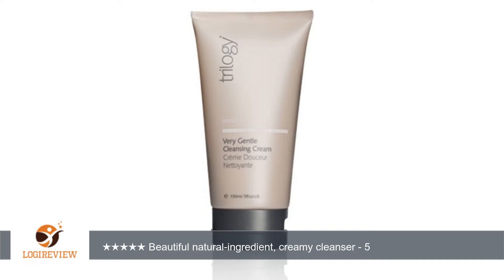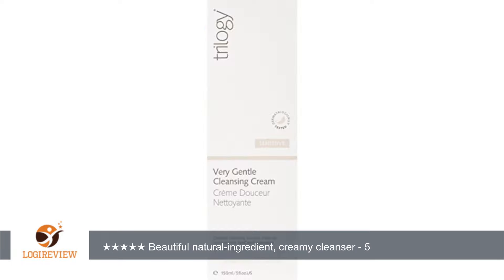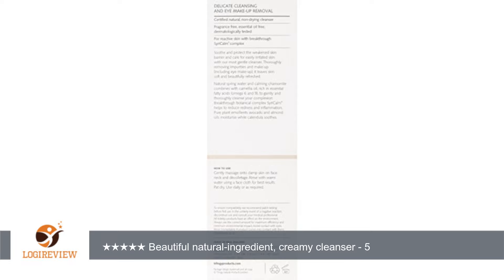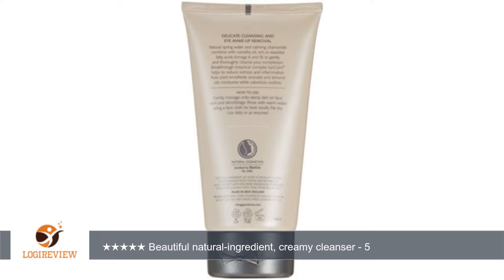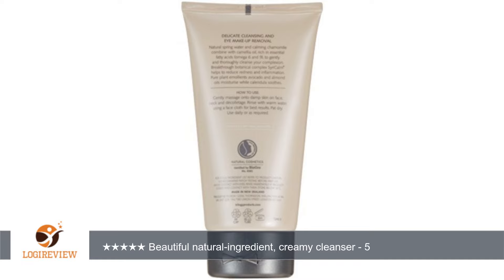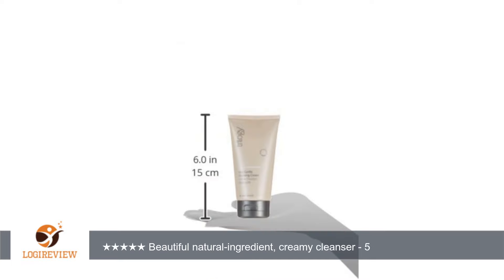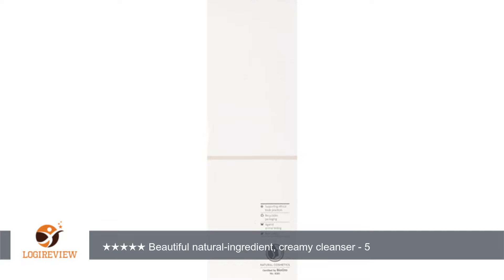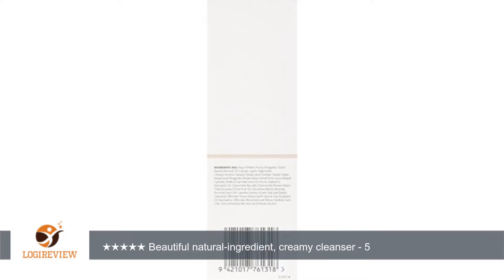Trilogy Very Gentle Cleansing Cream for Unisex, 5 Ounce | Review/Test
Review about   Trilogy Very Gentle Cleansing Cream for Unisex, 5 Ounce